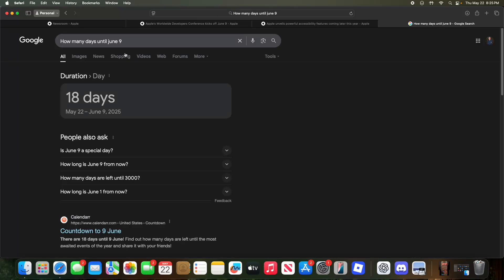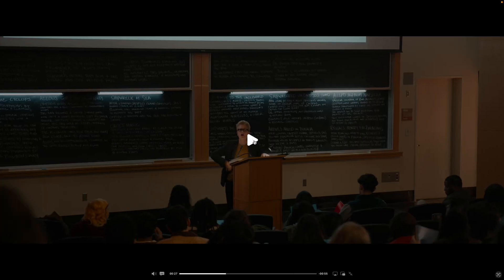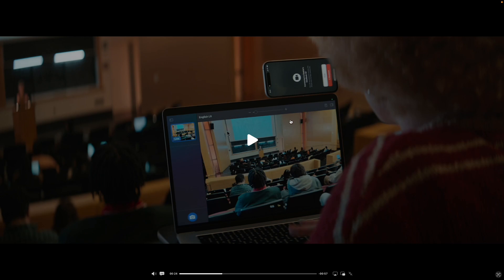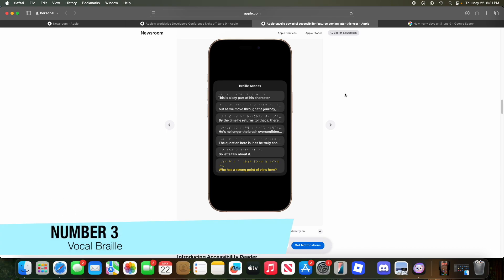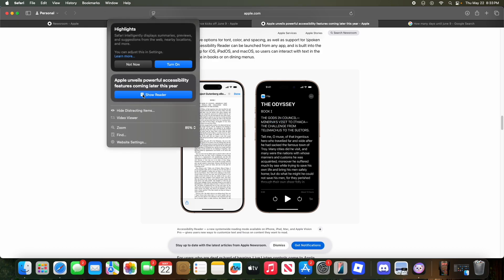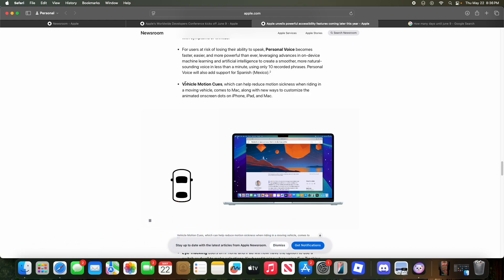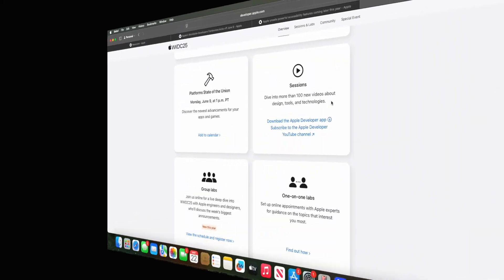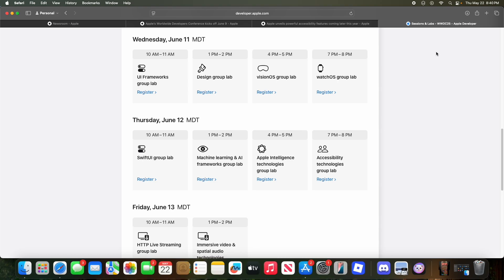Every CONFIRMED feature in macOS 16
Apple has confirmed that a few features will be coming to macOS 16, and in this video, I will show them ogg!

▬ Production ▬
Editor: Final Cut Pro
Computer: Mac mini M4
Thumbnail: Canva